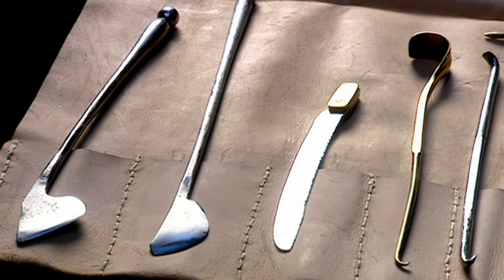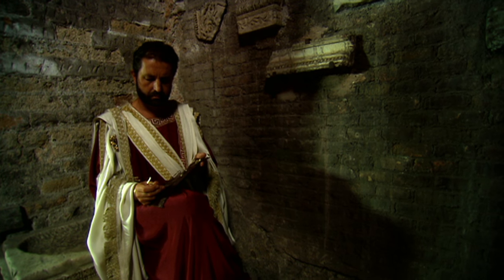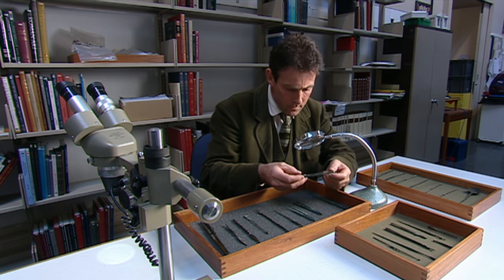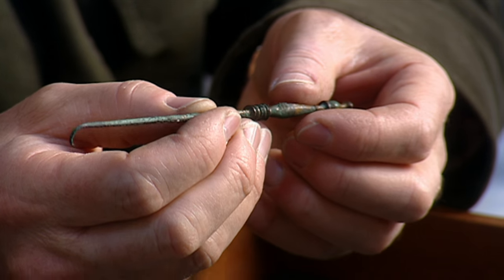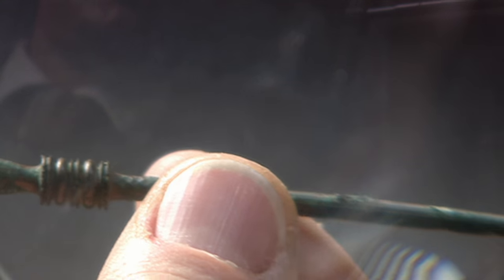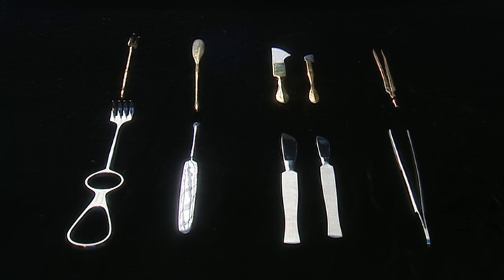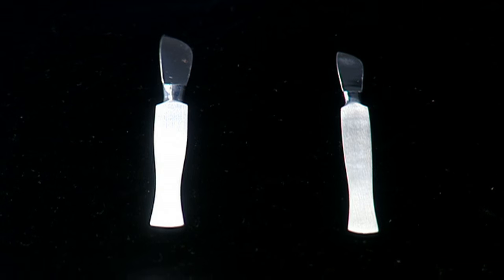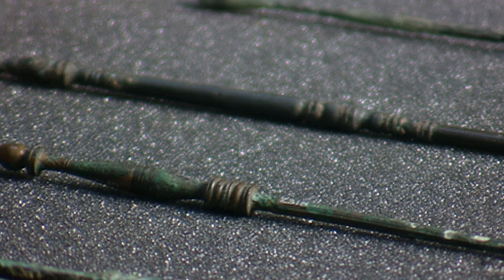2000 Year Old Medical Tools That Could Be Used Today!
Ancient TV.
We take a look at the amazing craftsmanship of surgical tooling from the ancient world. Surgical instruments so precise that nothing has really change in over 2000yrs! One of the ancient medical pioneers was the prominent Greek physician, surgeon and philosopher Galen of Pergamum, he regarded anatomy as the foundation of medical knowledge. Galen frequently dissected and experimented on humans and animals like Barbary apes, pigs, sheep, and goats. Galen’s advocacy of dissection, both to improve surgical skills and the precision instruments required.

Find more cool stuff from us -